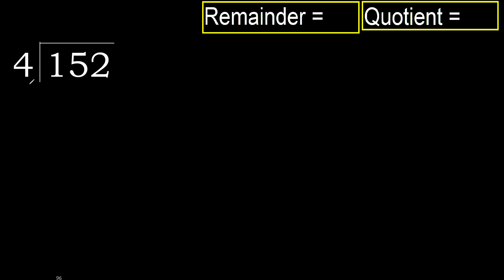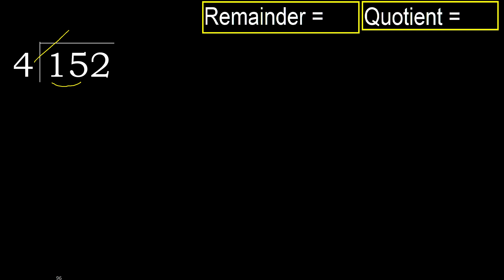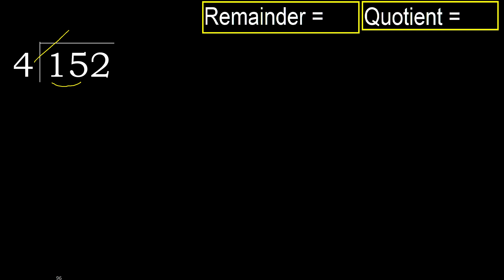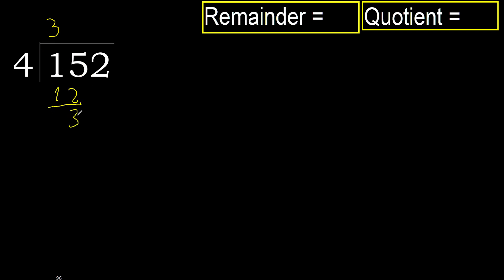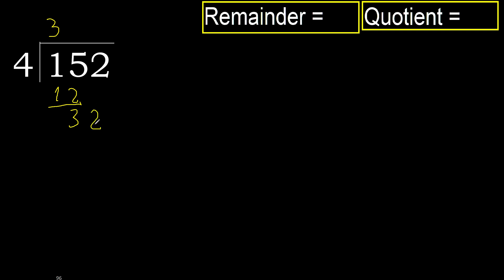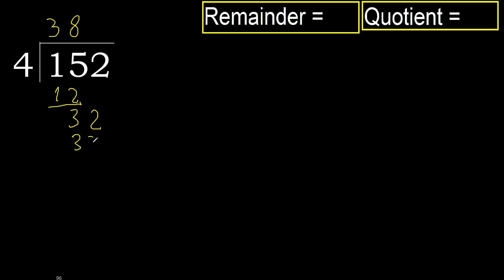Divide 152 by 4 , remainder . Division with 1 Digit Divisors . How to do